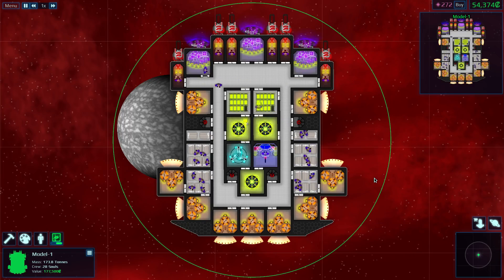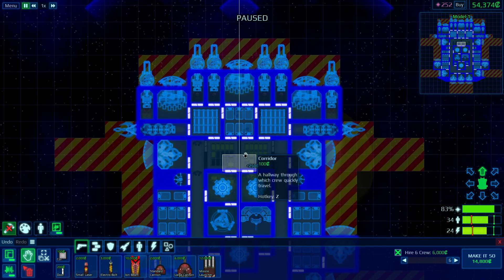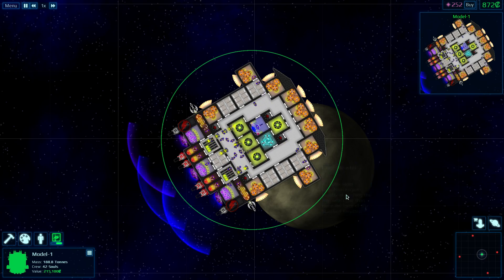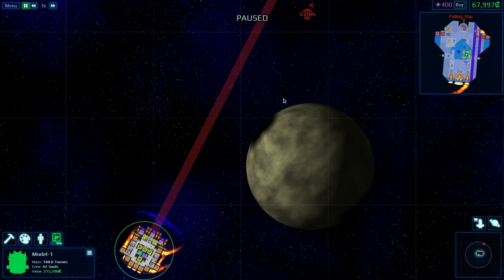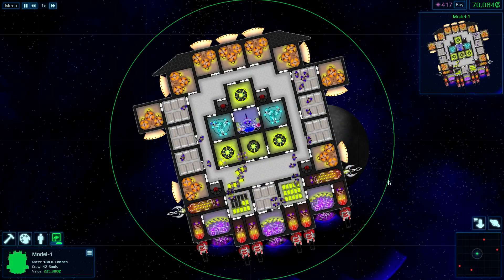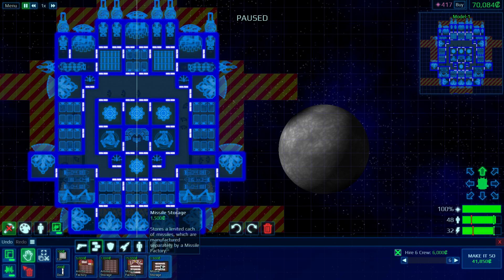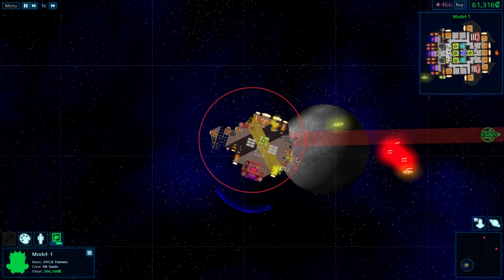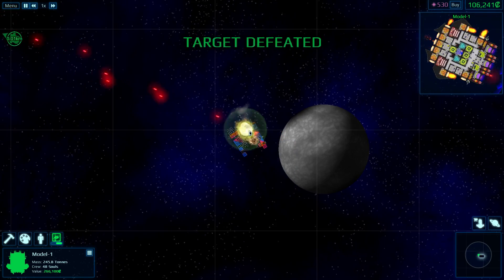Cosmoteer Ep#6: Barrage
After a successful tour of the amateur sectors, Bentham continues on to Professional, hopefully having learned from his previous failures. Again trying an entirely energy-weapon design, he hopes that large power reserves will be enough to overcome any ion-bolt threat.

You can pick it up for free on the Cosmoteer